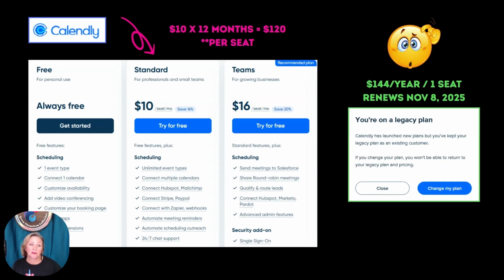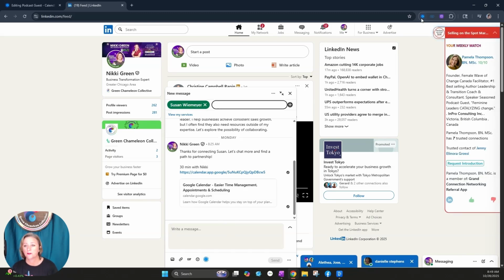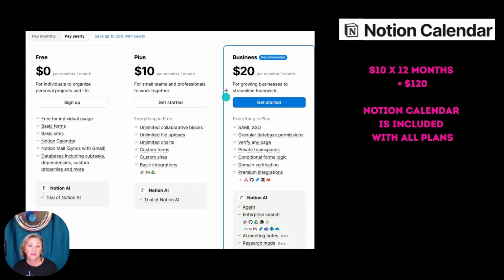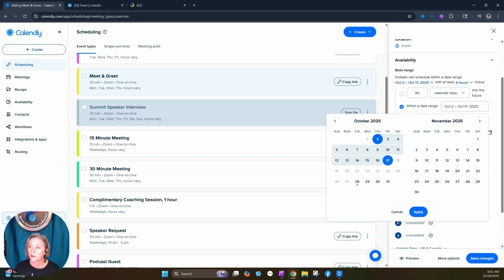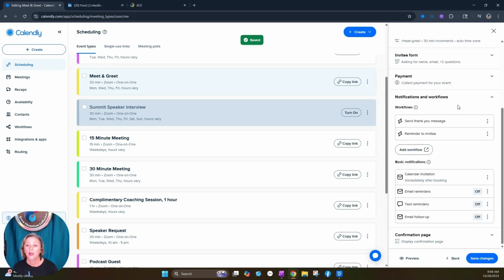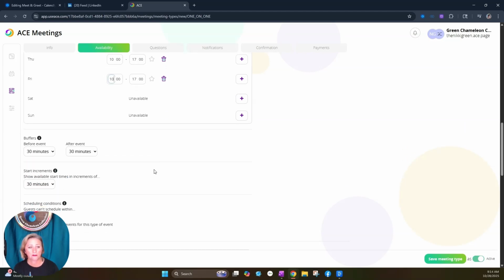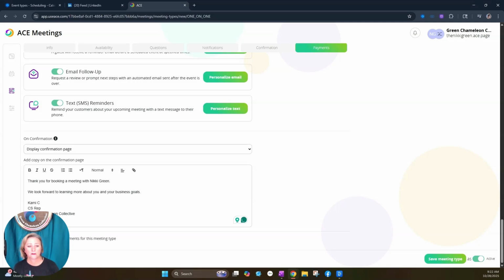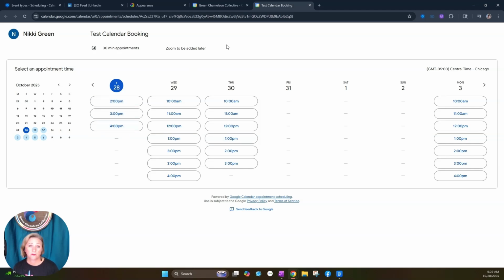Tech Tuesday - Calendar SW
Let’s be honest… your calendar is running your life, not the other way around 😅

 This Tech Tuesday, I’m sharing my insider take on the best scheduling tools out there — Calendly, Acuity, Ace Meetings, and Notion Calendar.

  We’ll look at which one saves you the most time, sanity, and 💰.

 If you’re tired of double bookings or back-and-forth DMs to find a meeting time, this one’s for you!